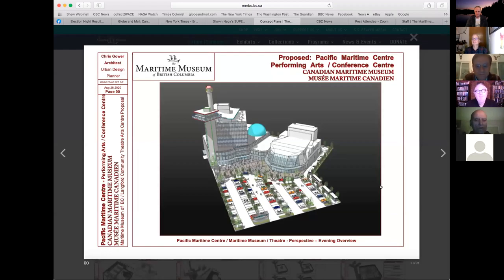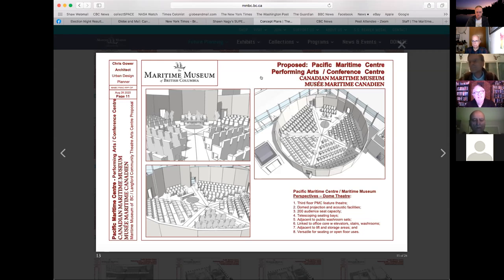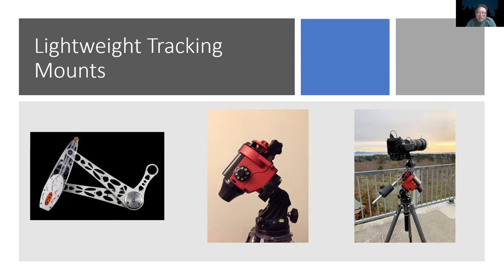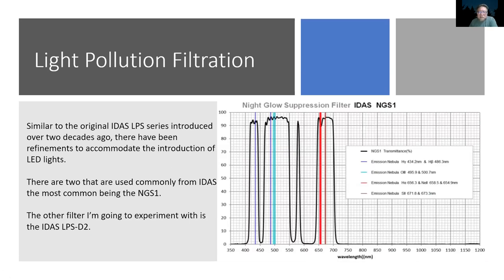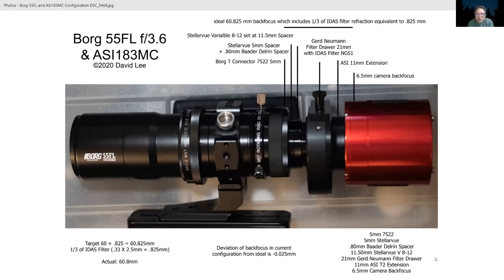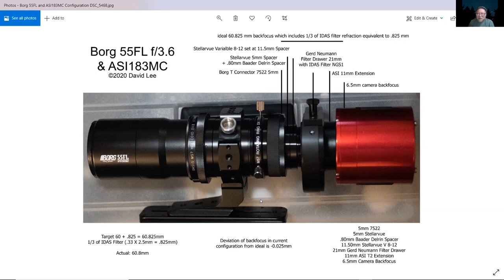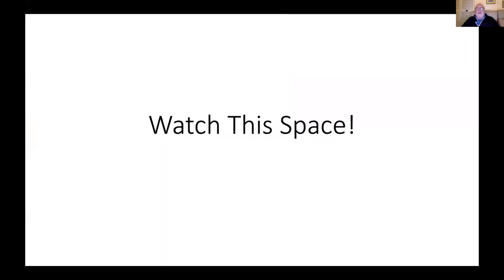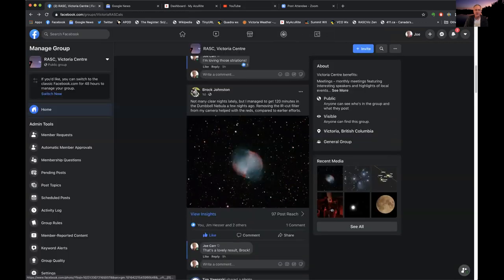Astronomy Cafe - October 26, 2020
Astronomy Cafe - October 26, 2020 - transcript video
Zoom meeting recording for the online meeting of RASC Victoria Centre's Astronomy Cafe.

0:00:00 - pre meeting chit chat
0:03:55 - History of Hubble book published - Chris Gainor
0:09:00 - Meteor sighting from the BC Mainland - Chris Purse
0:10:34 - Plans for development of new Maritime Museum & possible planetarium in Langford - Chris Gainor
0:19:35 - Discussion about surveillance satellites - Garry Sedun & Chris Gainor
0:23:40 - Small Refractor Imaging - David Lee
0:54:45 - VIctoria by-election - Alex Schmid is running
0:55:20 - Edmonton imagery by Luca Vanzella - Dave Robinson
0:57:40 - New focuser for our loaner telescope at the VCO - Reg Dunkley
01:01:25 - Review of Astro Cafe web page, National events, weather forecast - Reg Dunkley
01:08:00 - Two astro images from members - M45 by Doug MacDonald & Dumbel Nebula by Brock Johnston - Joe Carr
01:09:45 - Buying and selling astronomy gear for sale - Chris Purse & Joe Carr
1:11:56 - end